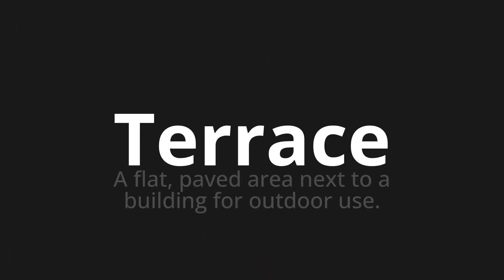How to pronounce Terrace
Master the Pronunciation of 'Terrace' - which means : A flat, paved area next to a building for outdoor use. 📝 with @PPrononciation 🎓🗣️ - [Your Guide to English]